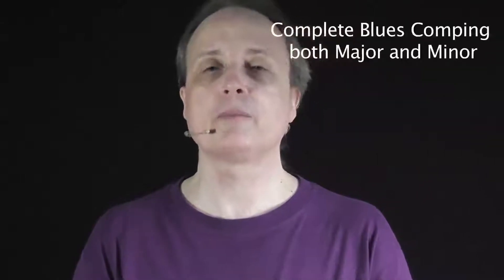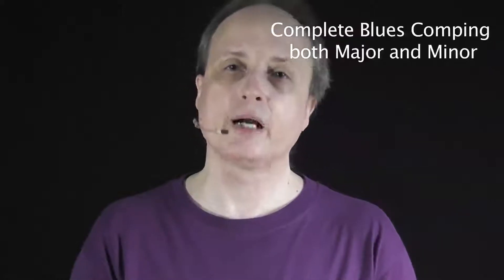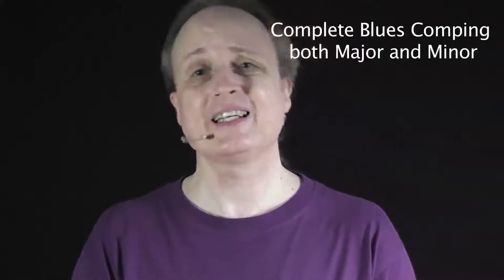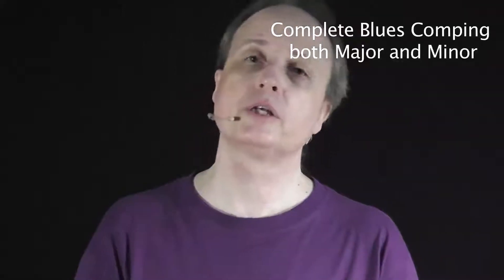Chord Workbook for Guitar Volume One and learning Musical Form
Here is a tip when using Chord Workbook for Guitar Volume One

Although the Chord Workbook for Guitar Volume One comes with MP3 of each chord progression you can challenge yourself further by using the

These files are set up so that you are playing a duet with Mr. Arnold.  You play the chords but also soloing over the chord progressions found in Chord Workbook for Guitar Volume One.